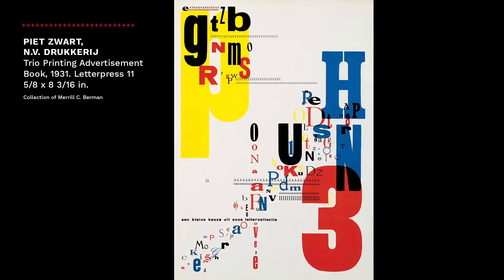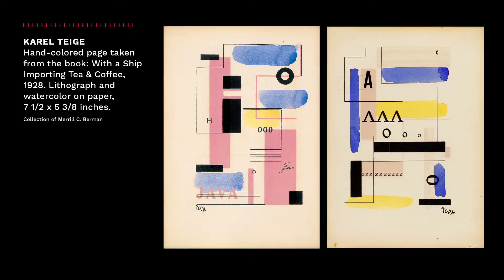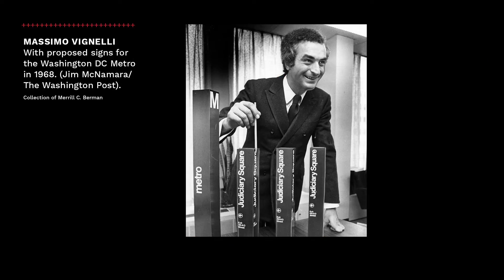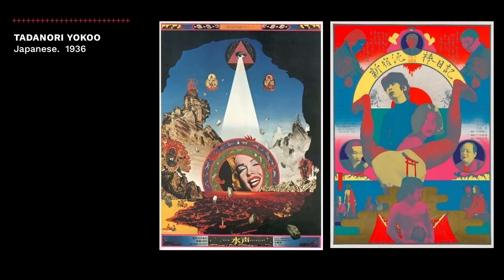Graphic Design History: Course Overview | MICA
This course is taught by Brockett Horne and Ellen Lupton, renowned authors and leading faculty at Maryland Institute College of Art (MICA). In a series of dynamic conversations, they will introduce you to fascinating people and processes that changed the way we communicate.